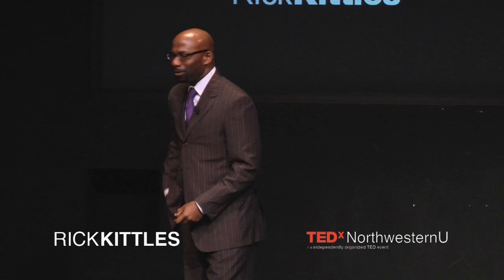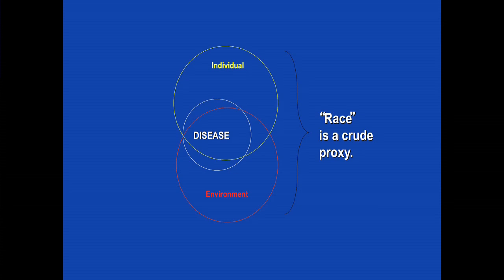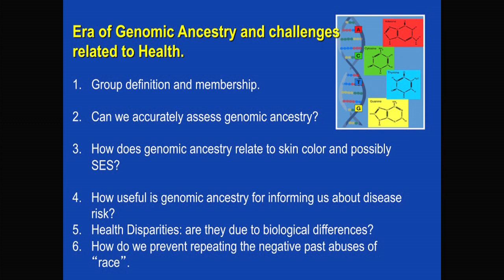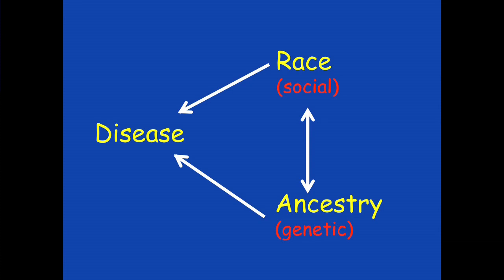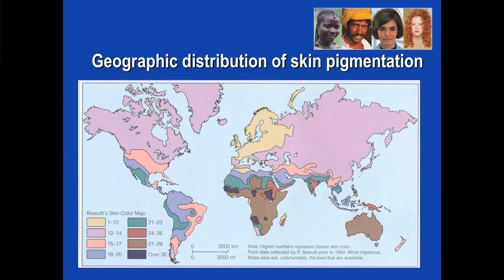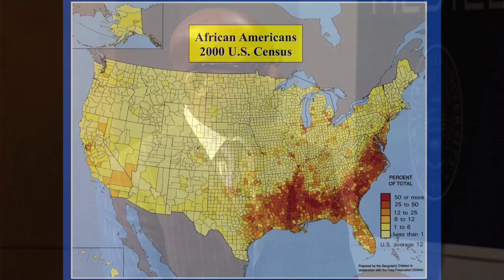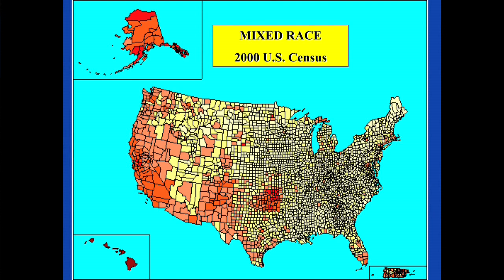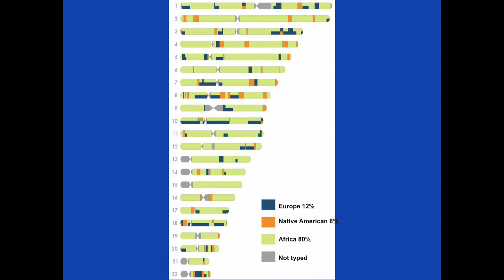The biology of race in the absence of biological races: Rick Kittles at TEDxNorthwesternU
Defining "race" continues to be a nemesis. Knowledge from human genetic research is increasingly challenging the notion that race and biology are inextricably linked, engendering tremendous ramifications for human relations, identity and public health. It has become fashionable for geneticists and anthropologists to declare that race is a social construction. However, there is little practical value to this belief since few in the public believe and act on it. Thus race is mainly a social concept which in the US has been based on skin color and ancestry. Yet biomedical studies continue to examine black/ white differences. Kittles discusses why using race in biomedical studies is problematic using examples from U.S. groups which transcend "racial" boundaries and bear the burden of health disparities.

Rick Kittles, PhD, received a BS in biology from the Rochester Institute of Technology in 1989 and a PhD in biological sciences from George Washington University in 1998. He then helped establish the National Human Genome Center at Howard University. Currently, Kittles is an associate professor of medicine in the Division of Epidemiology and Biostatistics at the University of Illinois at Chicago (UIC), as well as the associate director of the UIC Cancer Center.

Kittles is well known for his research of prostate cancer and health disparities among African Americans. He has also been at the forefront of the development of ancestry-informative genetic markers, and how genetic ancestry can be used to map genes for common traits and disease. His work on tracing the genetic ancestry of African Americans has brought light to many issues, new and old, which relate to race, ancestry, identity, and group membership.